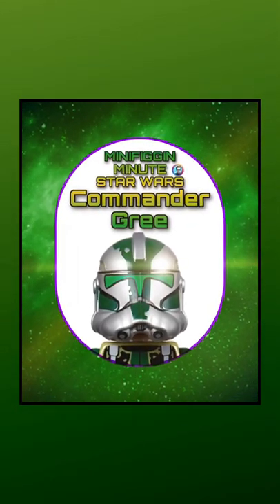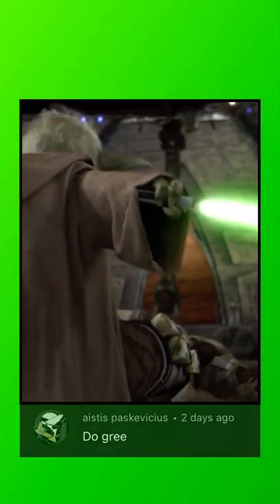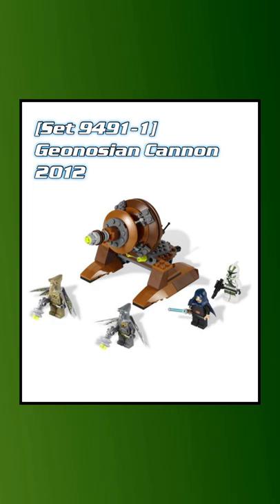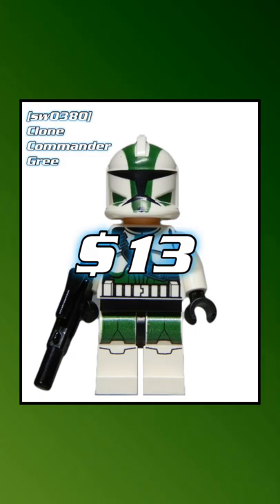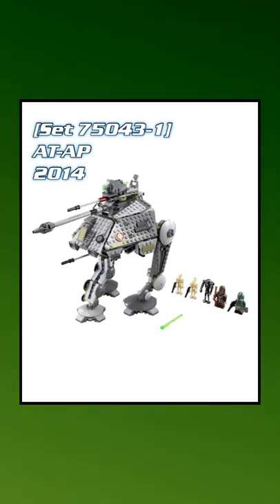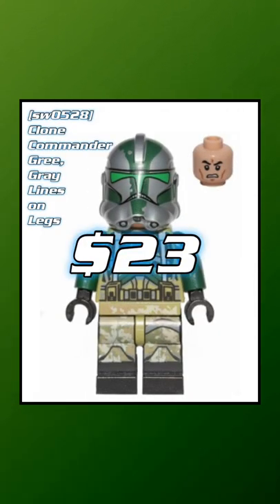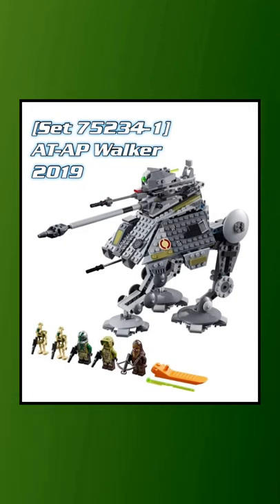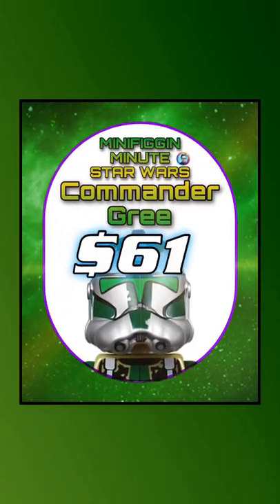Every Commander Gree Minifig Ever - LEGO STAR WARS Minifigures - Minifiggin Minute